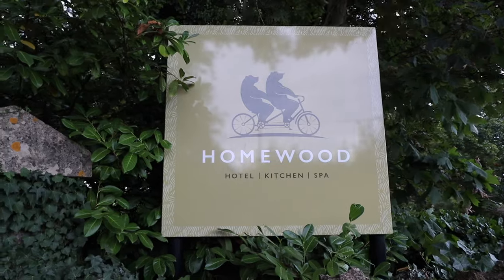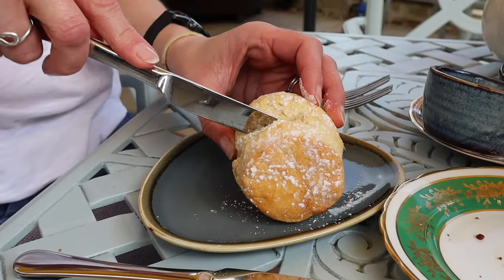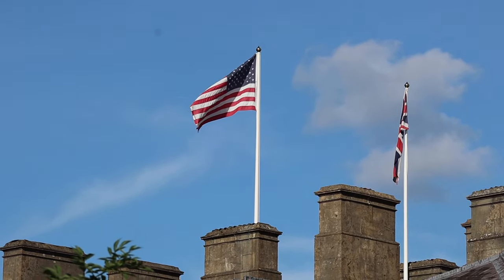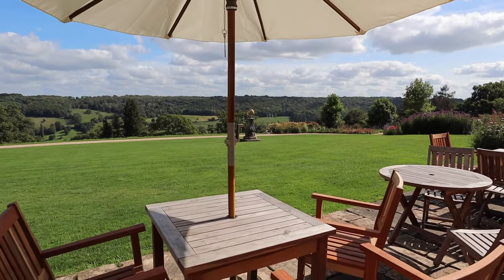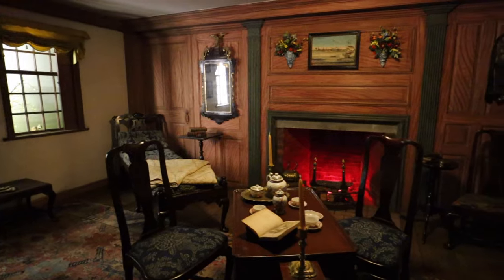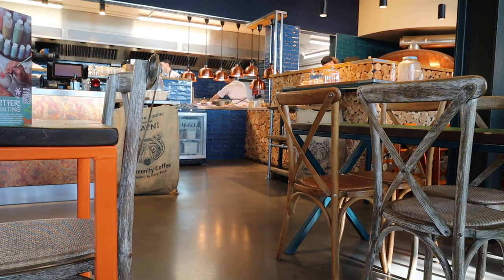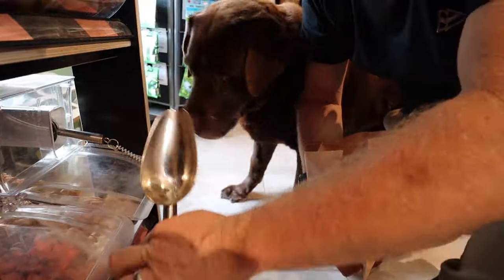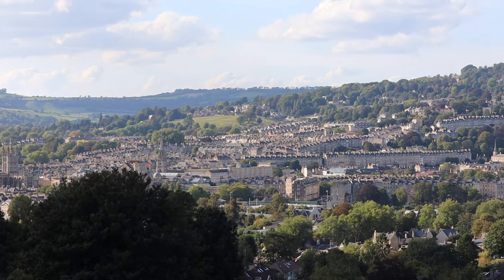3 Dog Friendly Things To Do in Bath, UK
🐾 Dog Friendly Things to Do in Bath 🐾 | Exploring with Dozer | Mac & Sarah

We're Mac & Sarah, and we love exploring the UK with our senior dog, Dozer. In this video, we take you on a delightful dog-friendly adventure near the beautiful city of Bath.

First up, we indulge in a relaxing afternoon tea at the elegant Homewood Hotel. This uber pet-friendly gem offers a luxurious setting for both humans and dogs, making it the perfect spot to unwind and enjoy some incredible food.

Next stop is the enchanting American Museum and Gardens, where you and your furry friend can wander through lush greenery and colourful gardens. In the museum you can explore an extensive collection of American history and art. Dozer had a blast exploring the gardens, and we're sure your dog will too.

Finally in this video, we head to Flourish for a scrumptious breakfast. This charming cafe not only serves up delicious food but has a great life and homestyle shop and even pottery painting classes for the whole family to enjoy.

Whether you're a local looking for new dog-friendly spots or a visitor seeking the best places to enjoy Bath with your furry friend, this video has something for everyone. Join us as we share our wonderful adventure with Dozer.